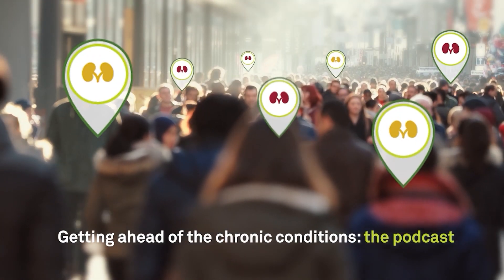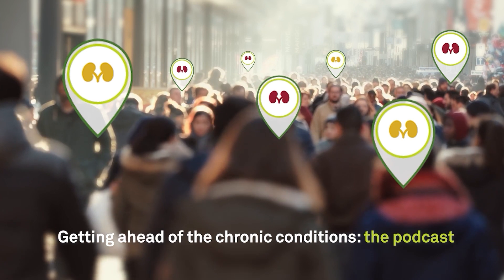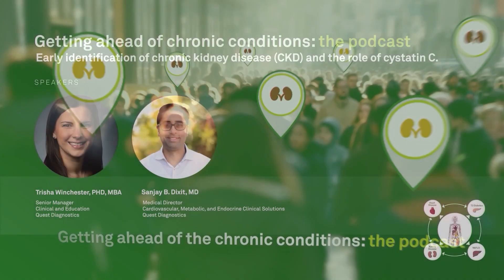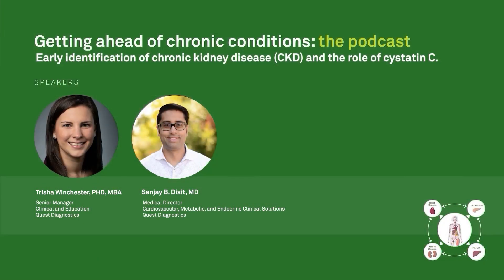Getting ahead of CKD with cystatin C: the podcast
In this discussion, Sanjay B. Dixit, MD and Trisha Winchester, PhD, MBA explore the biomarkers most commonly used for the early identification of chronic kidney disease (CKD) in primary care. Listen to the podcast to explore the clinical utility of cystatin C-based eGFR in clinical practice and learn more about the eGFR and ACR “kidney profile” recommended by the National Kidney Foundation for diagnosing and managing CKD in at-risk patients.